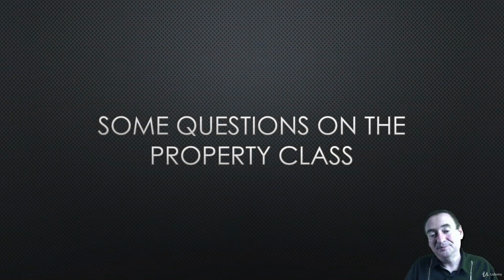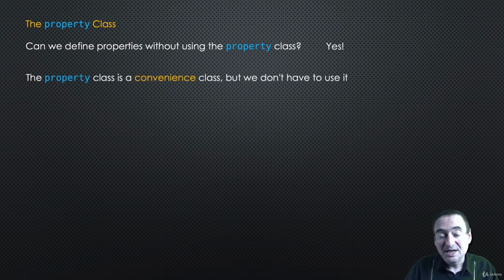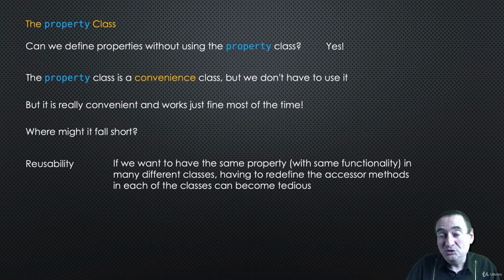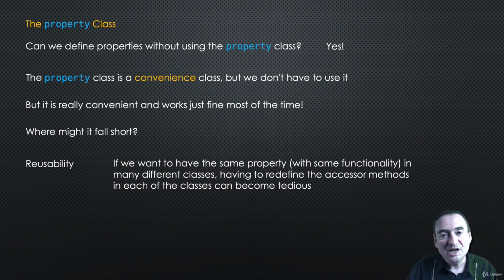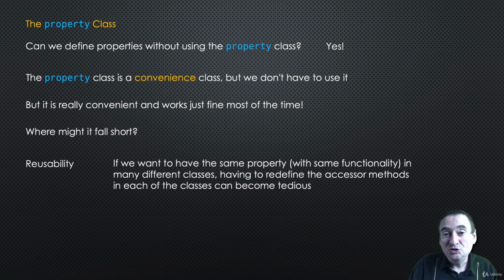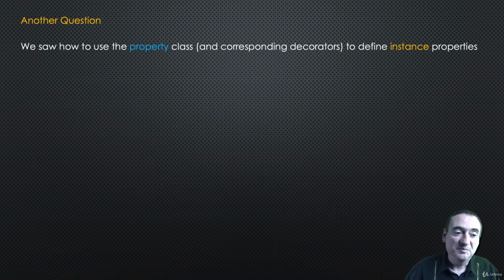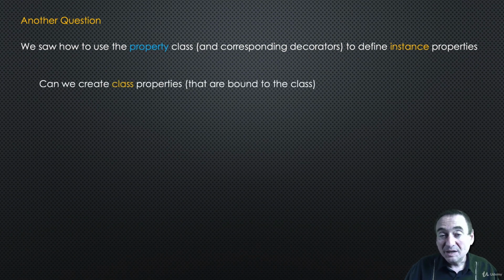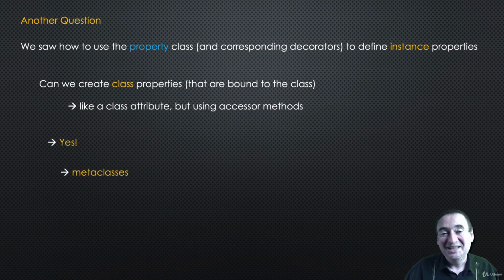026 Some Questions on the Property Class